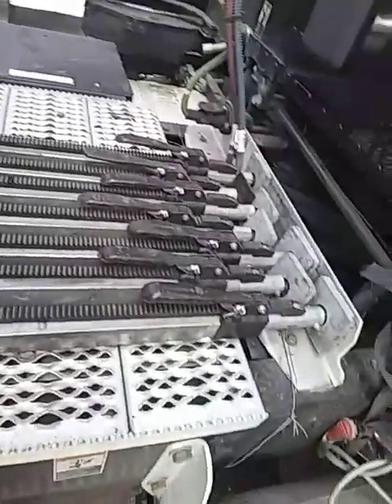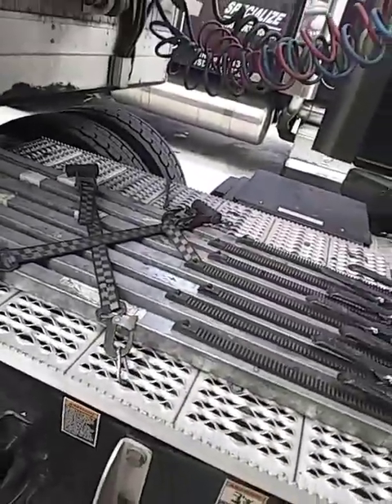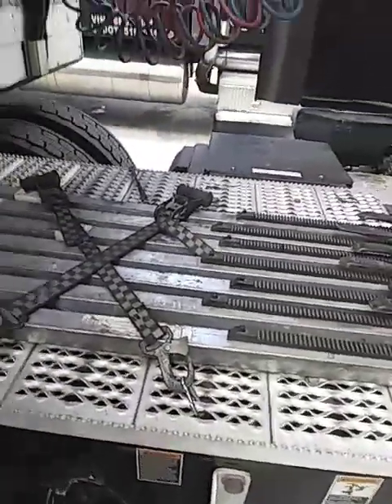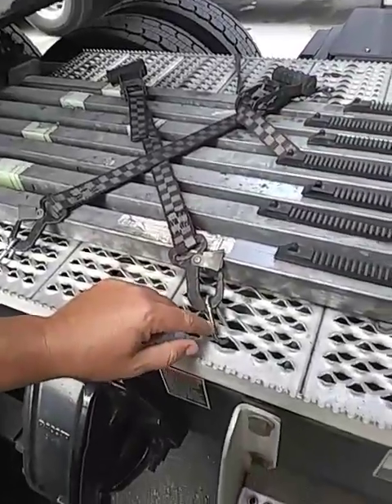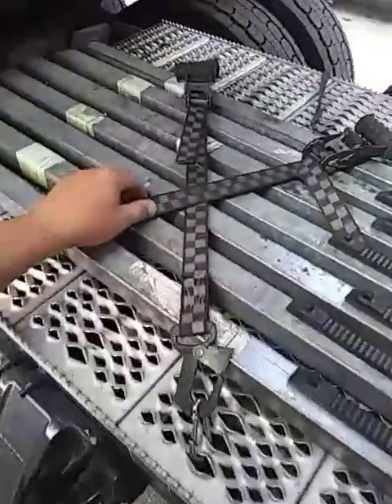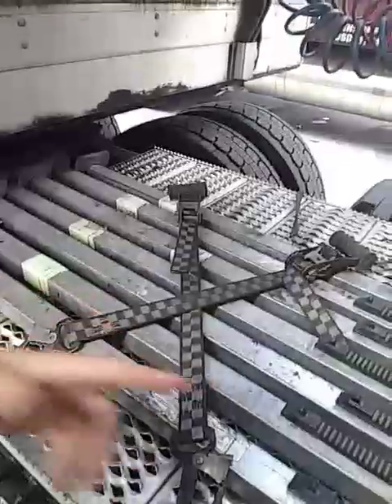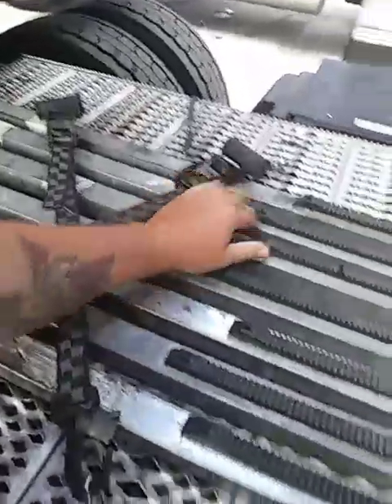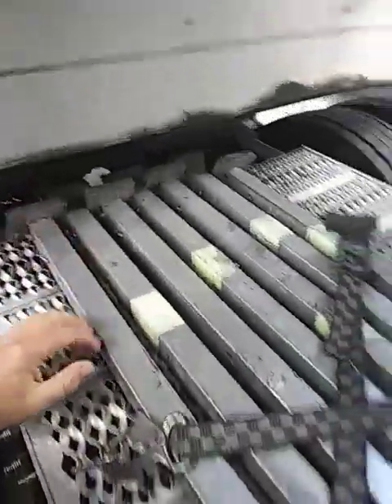Reefer trailer LTL cargo securment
This is what we use to secure our LTL loads. We don't have the rail system installed. We found that Load Locks are the best alternative.